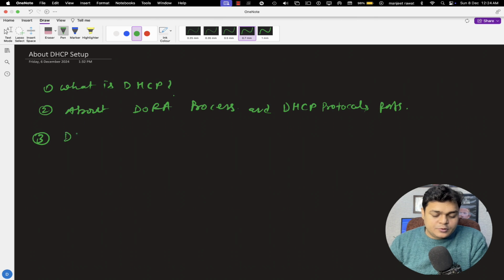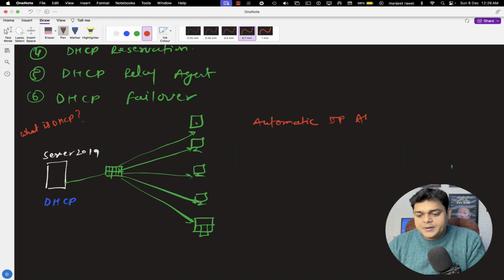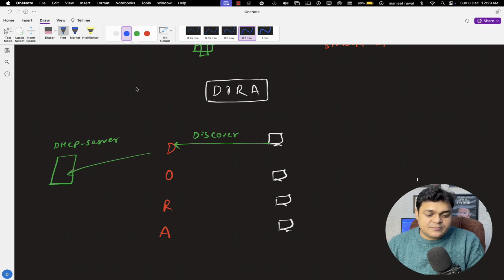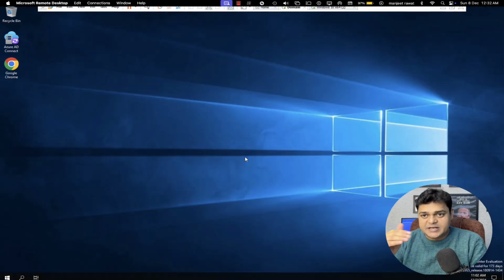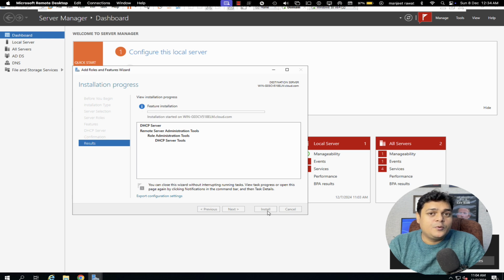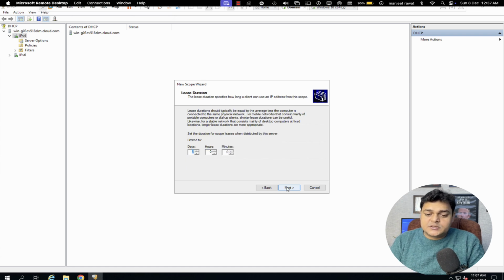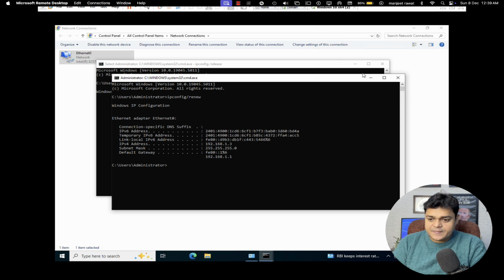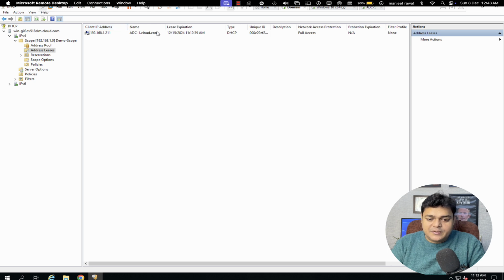What is work of DHCP ? How to configure DHCP step by step ? Become System Administrator DAY-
This is another session of how to become system administrator and in this session you will learn about how to setup DHCP step by step guide.